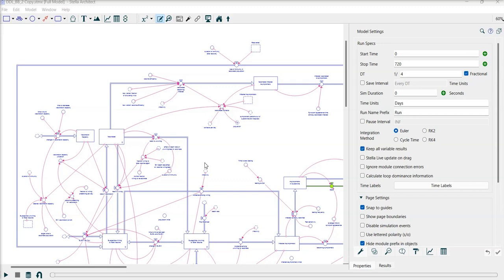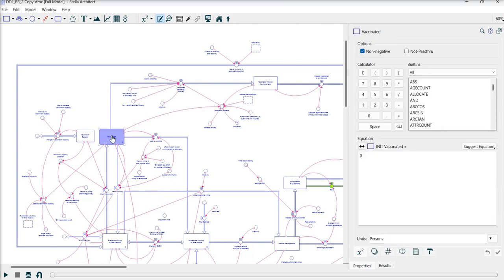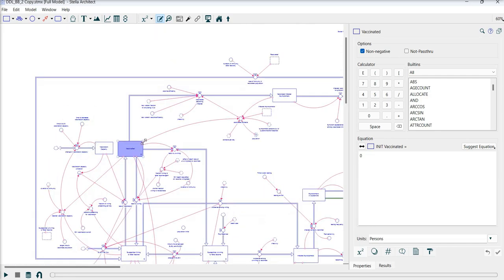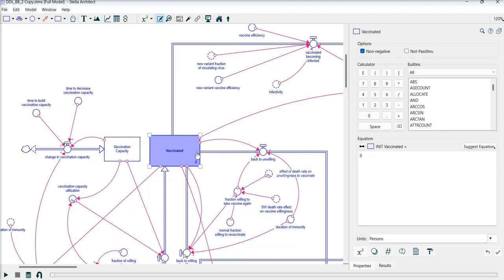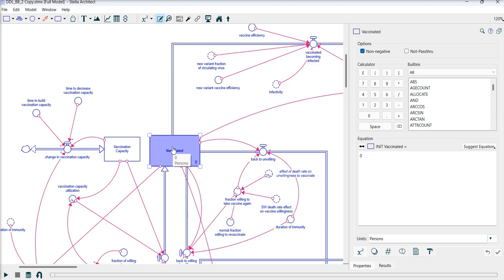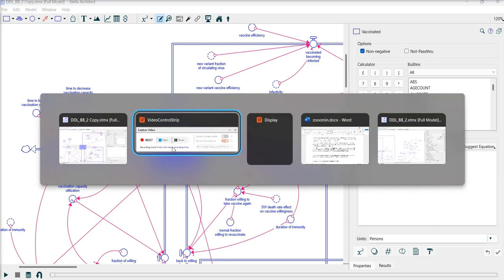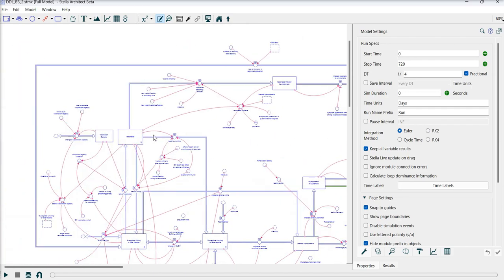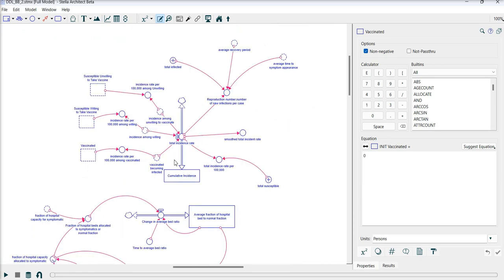Tutorial: Zoom to Cursor